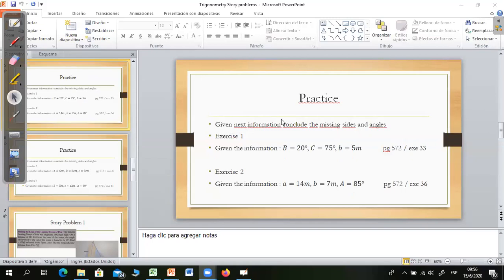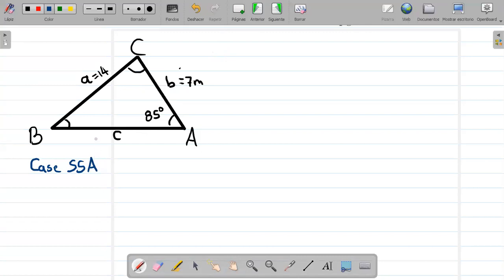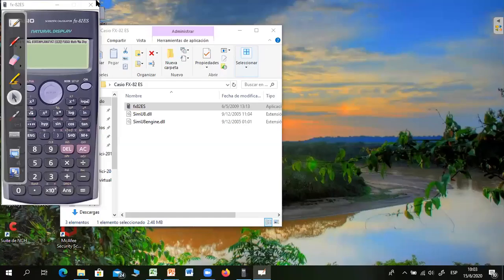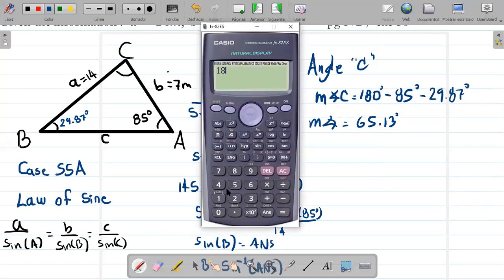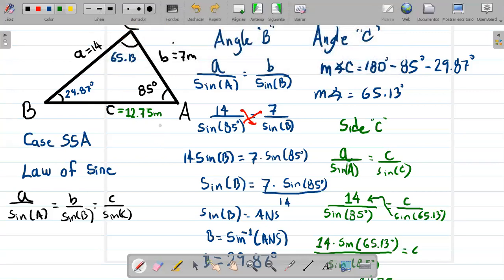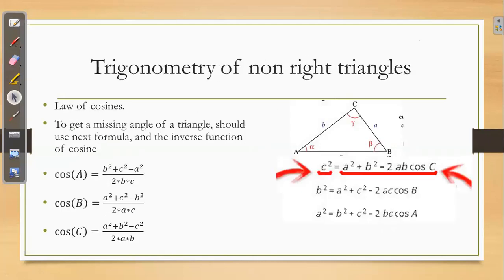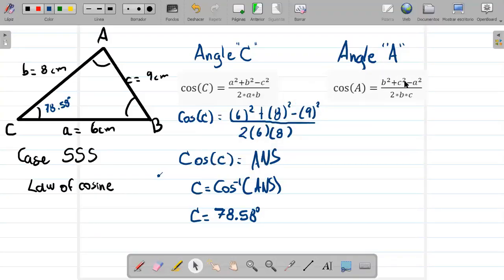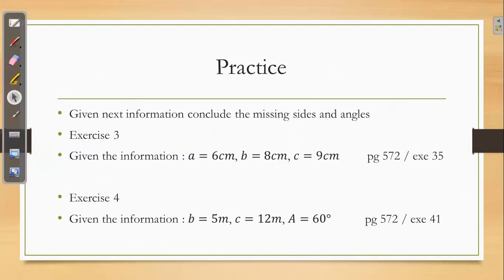11th practice exercise 3 SSS